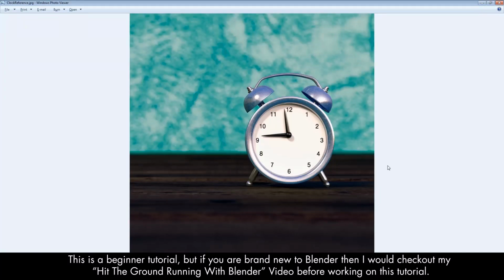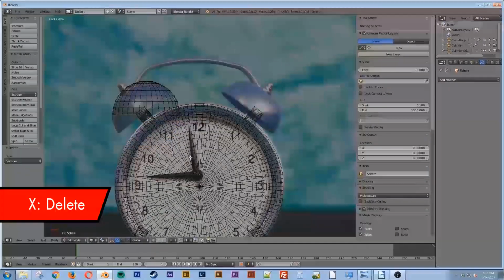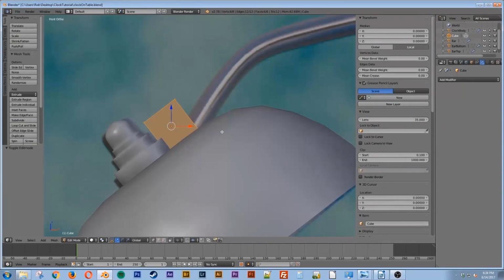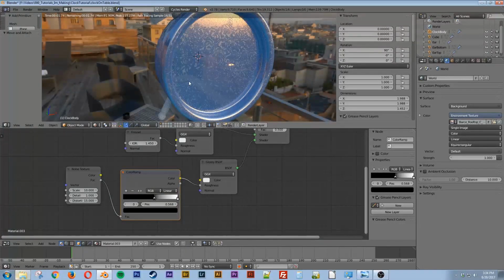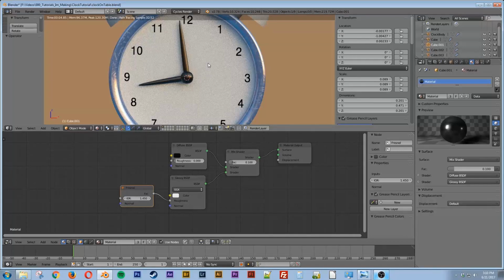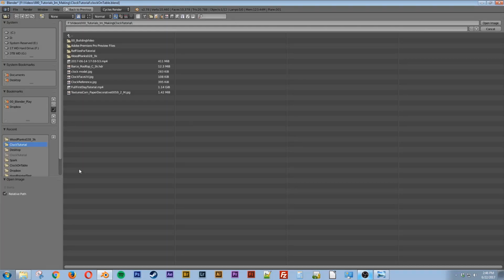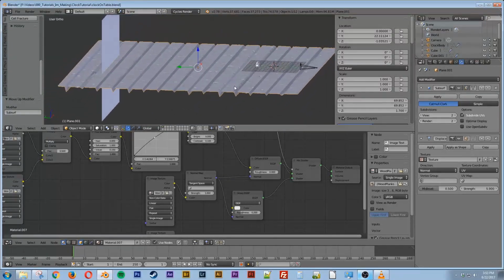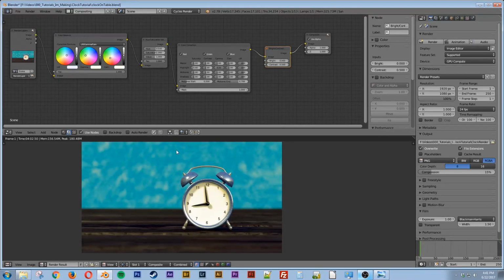Beginner Blender Tutorial - Make A Clock!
In this tutorial you will learn how to make this scene of a clock in Blender 3d.
► Tutorial Files
↑  You can find all of my tutorials and my tutorial files here ↑
↑  Sticker store for my artwork ↑
* All 2 inch stickers are $2